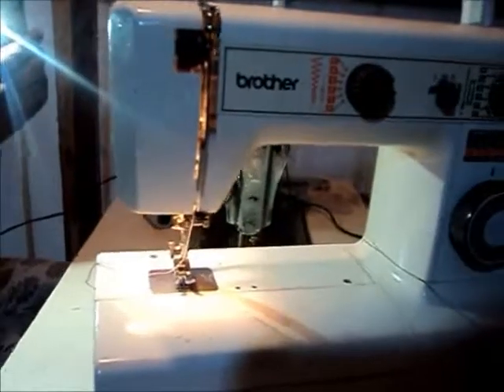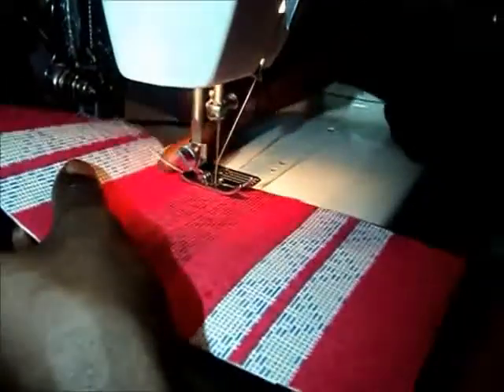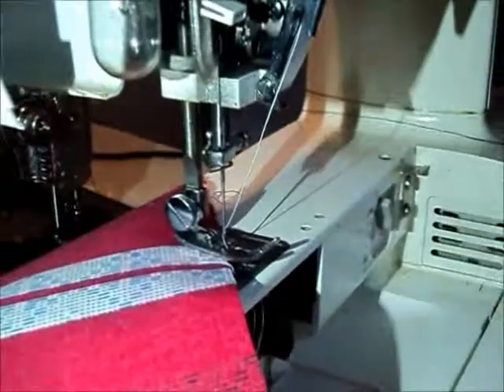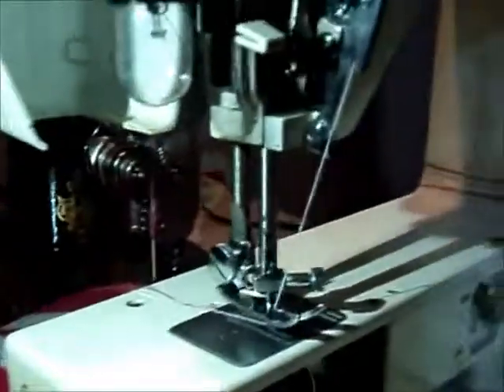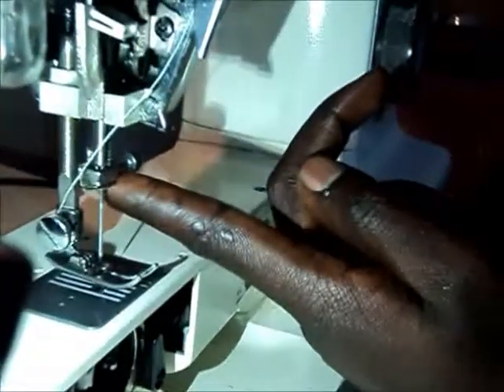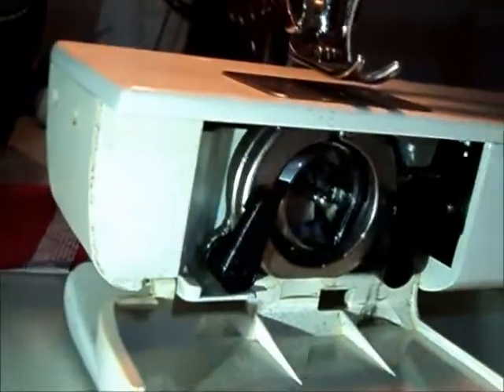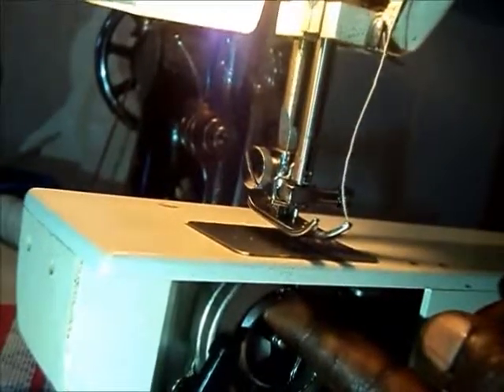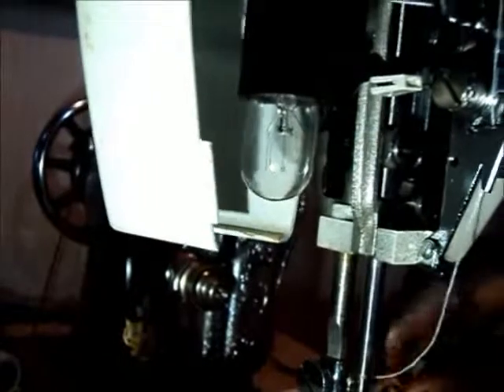HOW TO RESET A SEWING MACHINE'S NEEDLE -Part 1